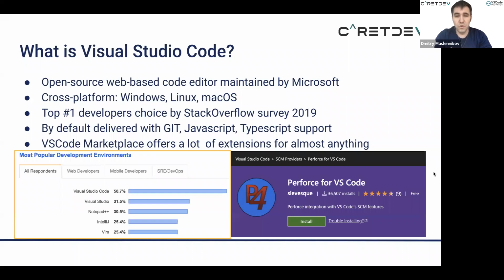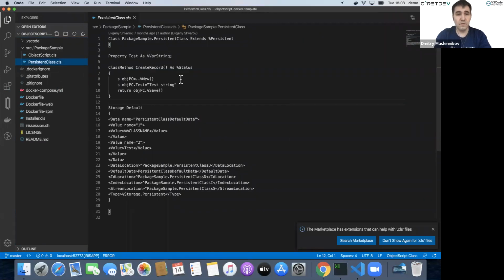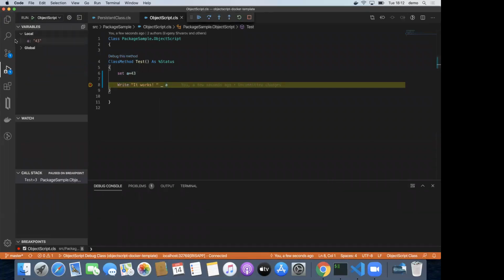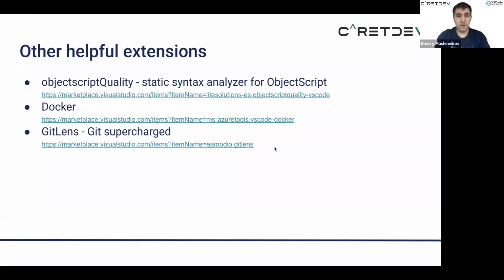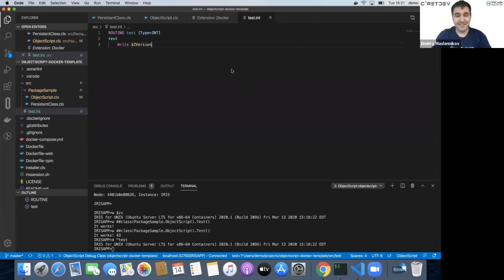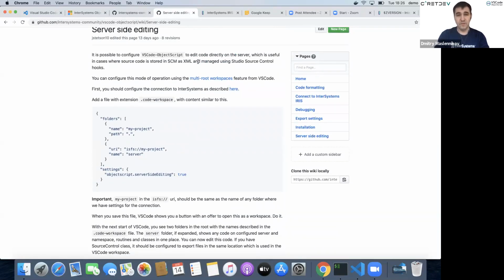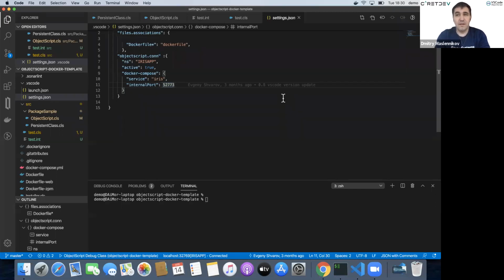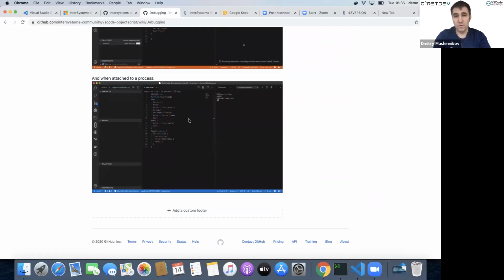Introduction to VSCode-ObjectScript Webinar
VSCode-ObjectScript is a modern, easy to use and powerful code editor for InterSystems products. It is implemented as an extension for a popular editor Visual Studio Code.

In this webinar, you will learn how convenient the development process can be already right now and what we are going to do next to make it even better.

🗣 Speaker: Dmitriy Maslennikov, InterSystems Developers Advocate, CTO at CaretDev.

Questions? Discuss this webinar on the Developer Community